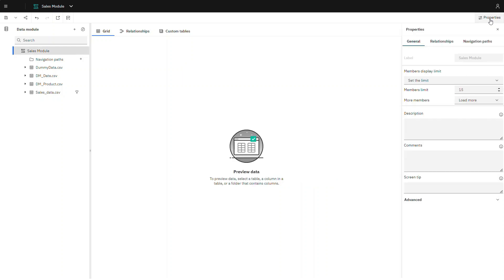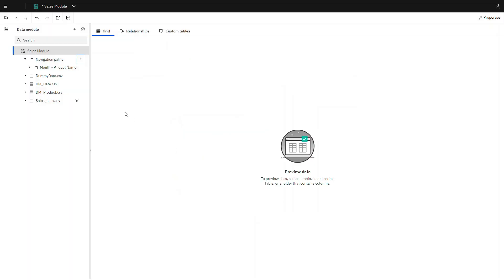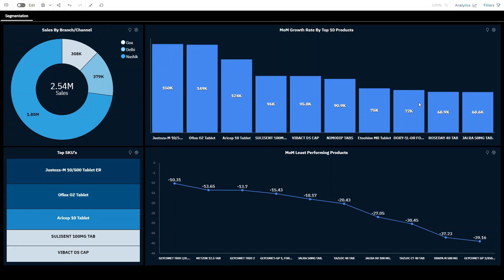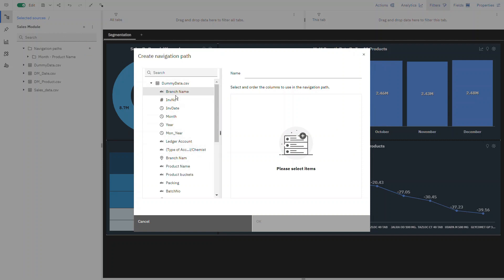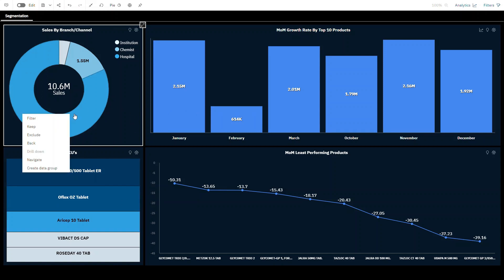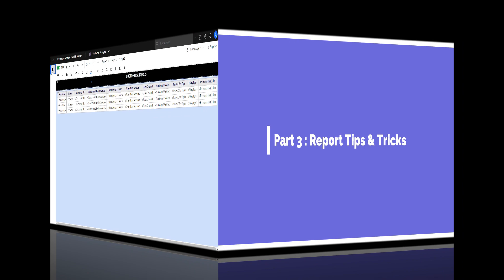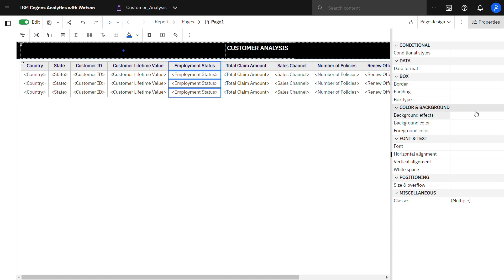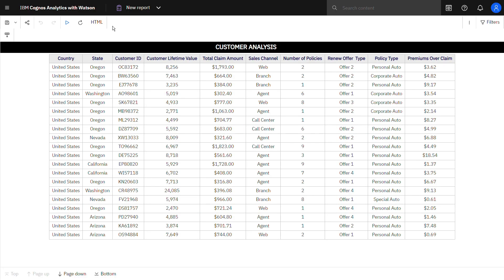IBM Cognos Analytics Tips and Tricks | Navigation - Dashboard - Reports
IBM Cognos Analytics - Reporting is a Web-based report authoring tool that professional report authors and developers use to build sophisticated, multiple-page, multiple-query reports against multiple databases.

In this video, you will see tips and tricks for IBM Cognos Analytics - Navigation, Dashboard, and Reports.